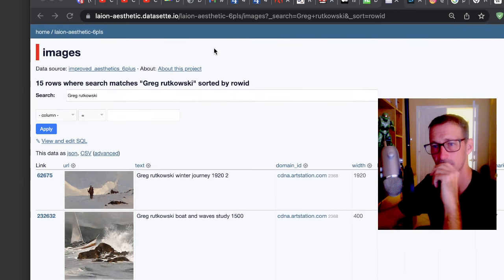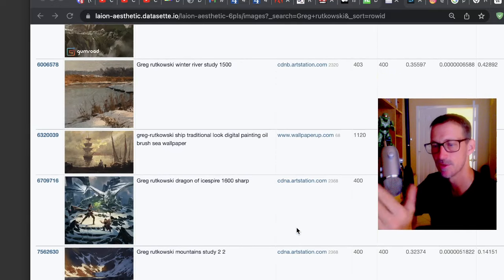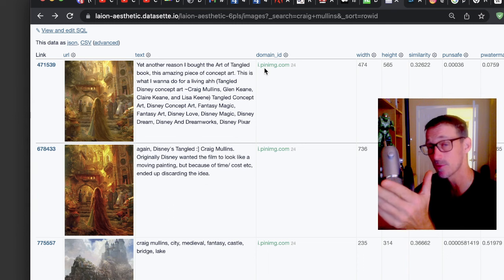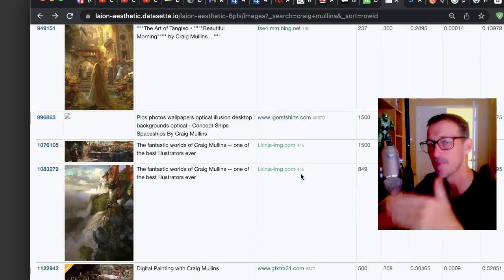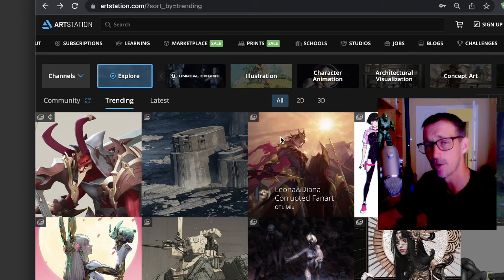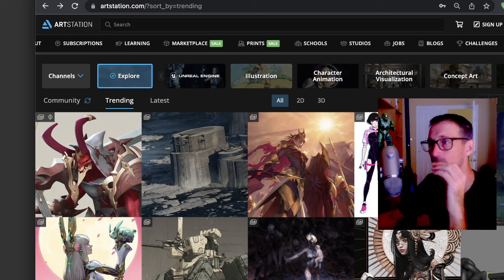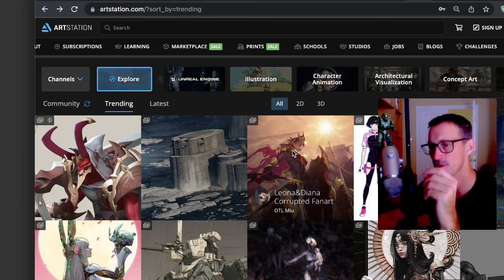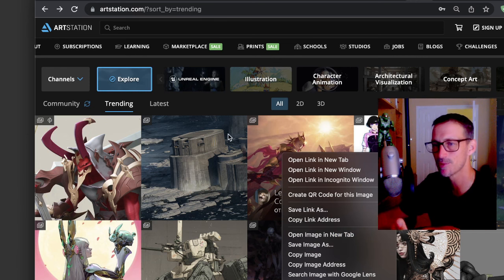THIS IS HOW THEY GET YOUR ART! CAN THIS BE FIXED?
Artstation, Pinterest and other communities are fertile harvest grounds for AI data mining. We uncover what the mechanism of their theft seems to be. and How instagram and Twitter of all places seem to be safer for you to post your artwork. For now..

Dataset search tool.